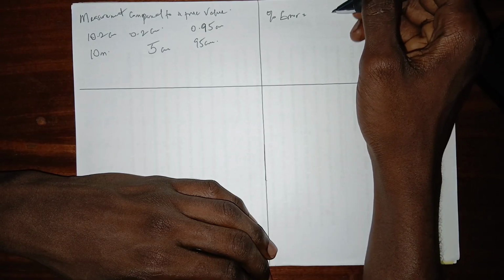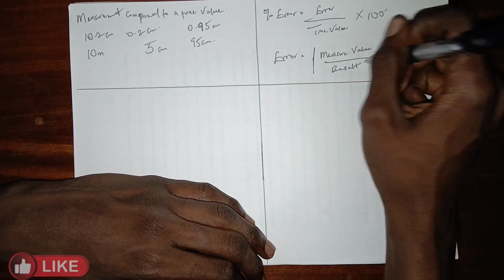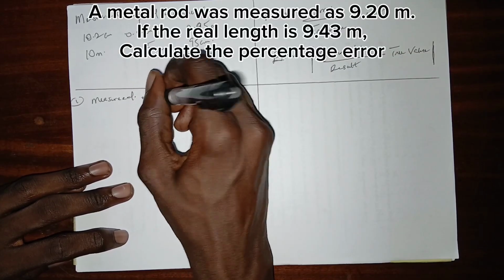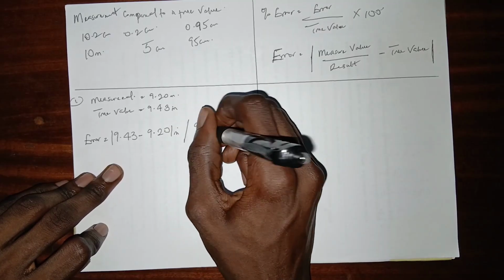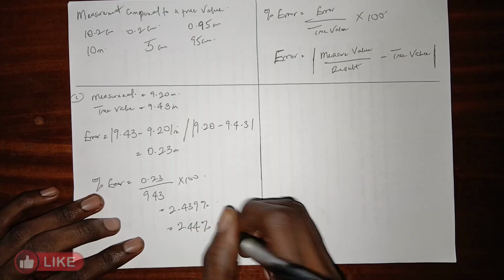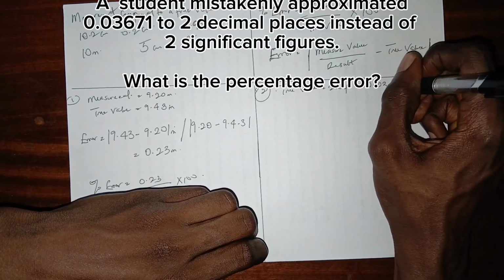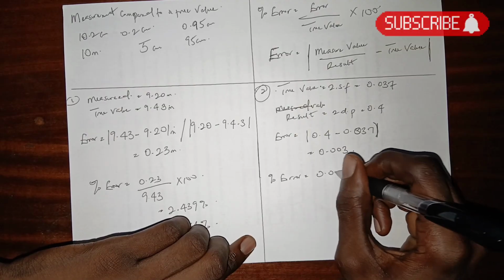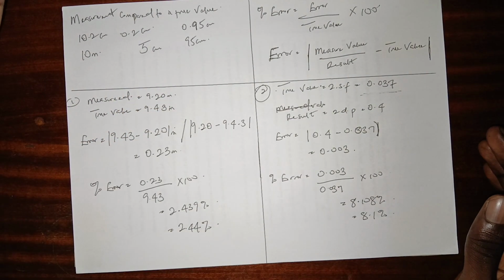Percentage Error 1